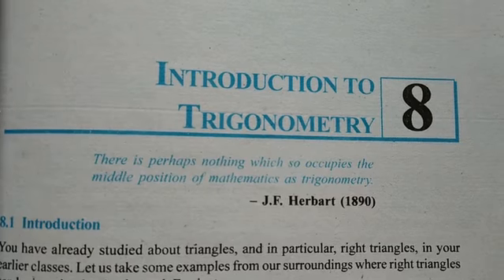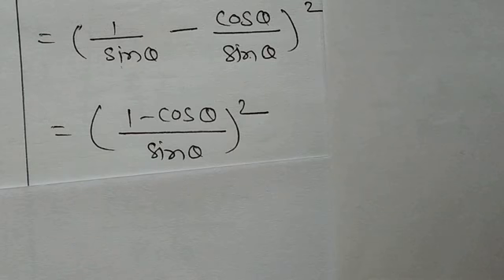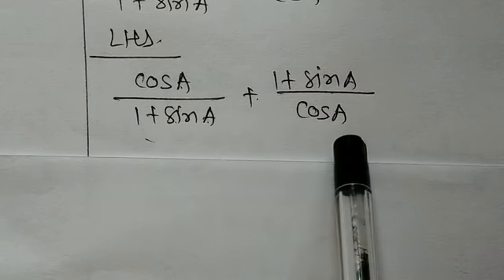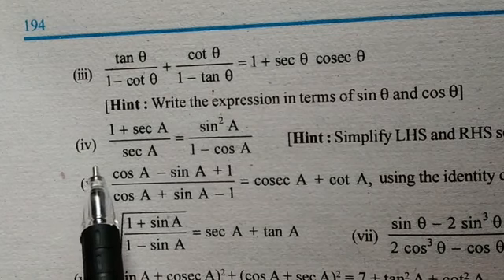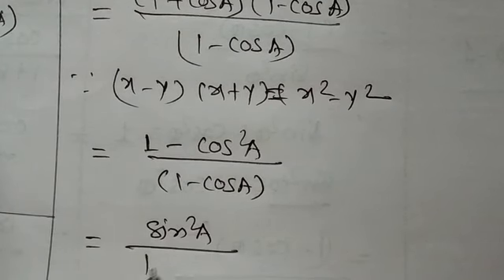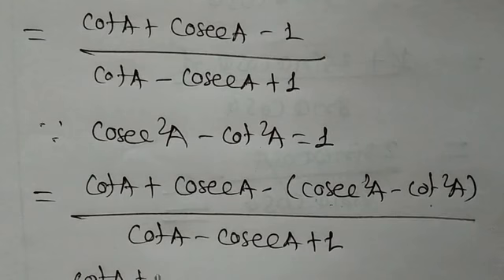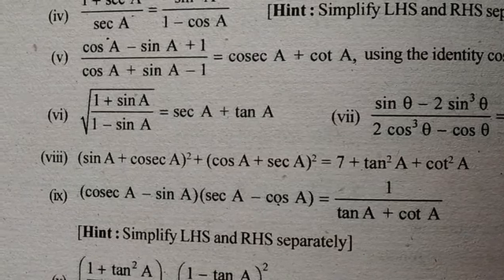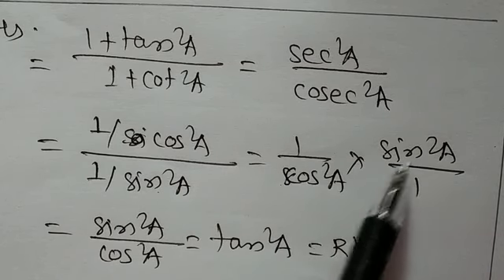Introduction to Trigonometry std 10th Exercise 8.4 part 2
Remaining Examples of exercise 8.4